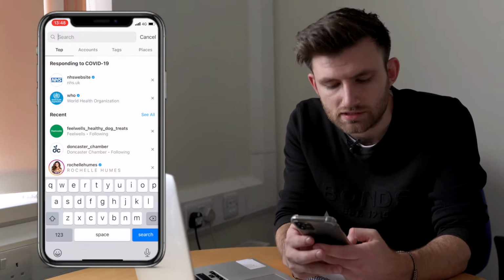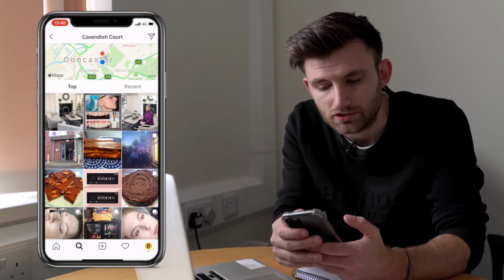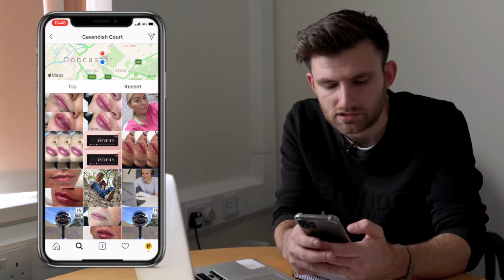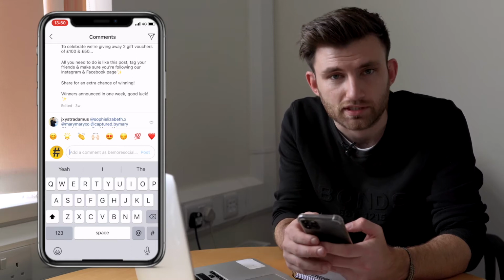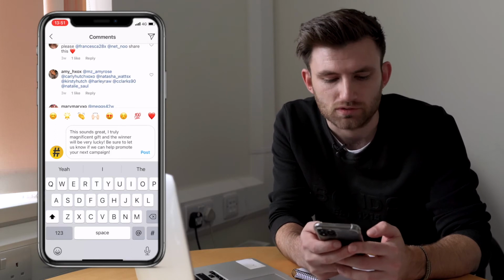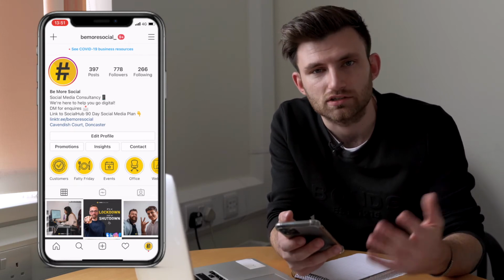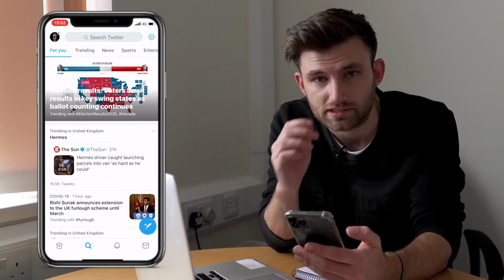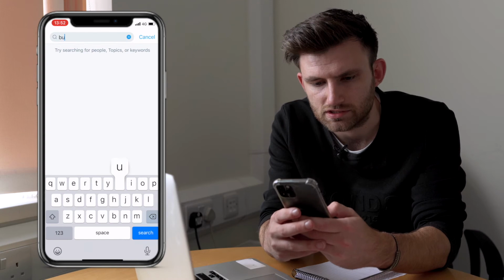HOW TO DO SOCIAL LISTENING AND FIND CUSTOMERS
At Be More Social, we’ve been recognised as a market leader in the field of social media marketing. This has come from a dedicated and committed 6 year period of delivering workshops to individuals and businesses wanting to learn more about social. With years of experience we have created our guide designed to help you master the digital world of today.